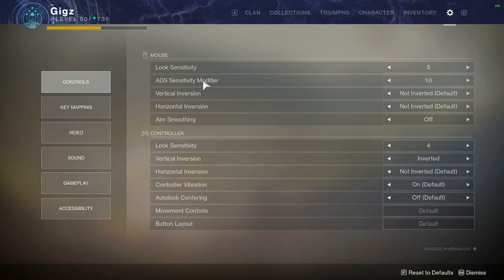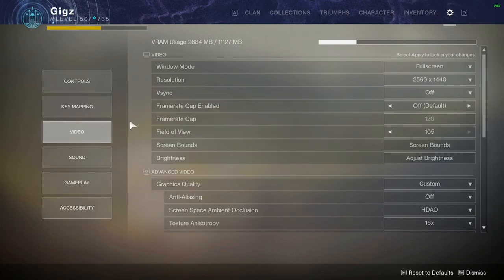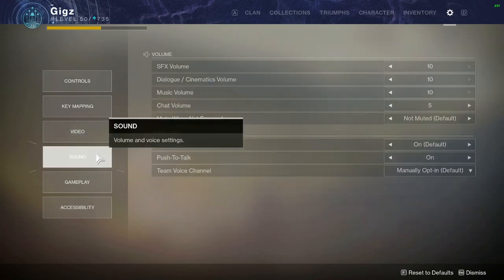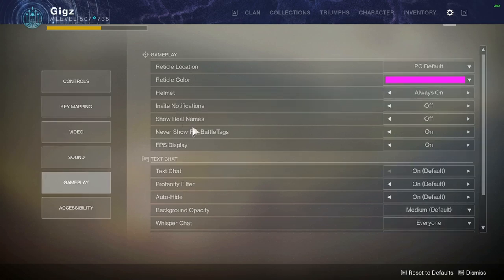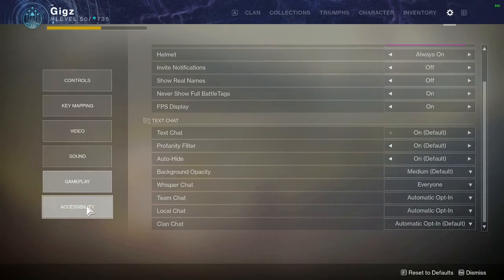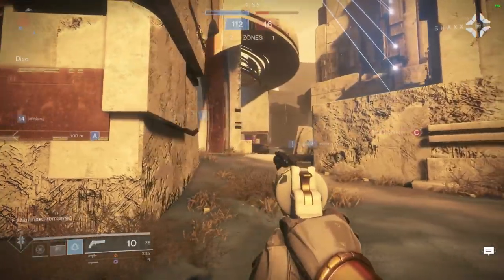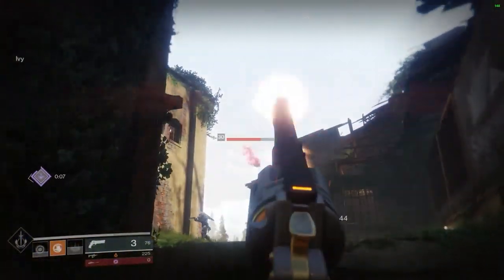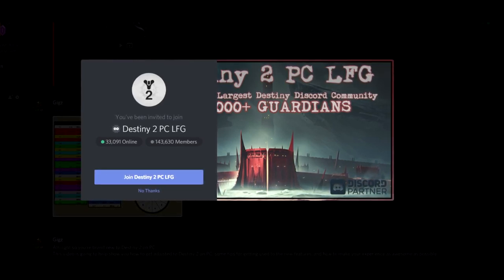So you're new to Destiny 2 PC (Pro player settings & tips)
This video will serve to help brand new players to Destiny 2 PC and will especially help for console players swapping over to PC for the first time.

My Mouse
My Keyboard
My Mouse Pad